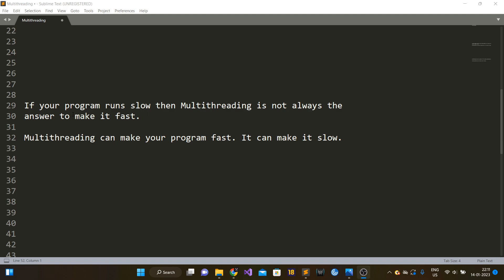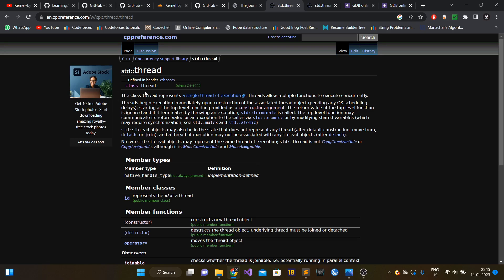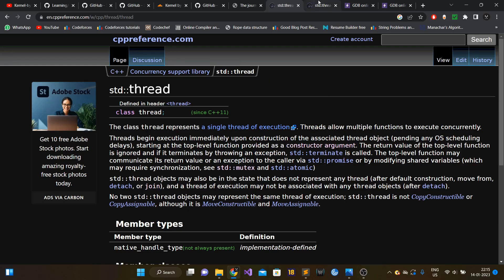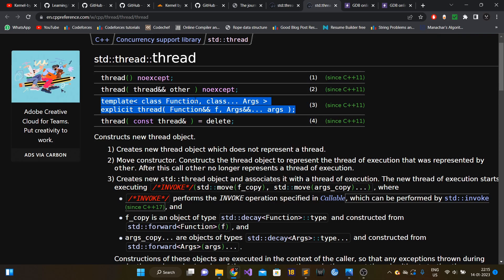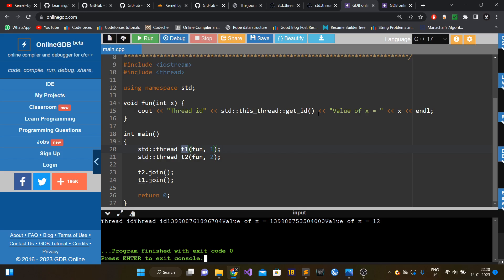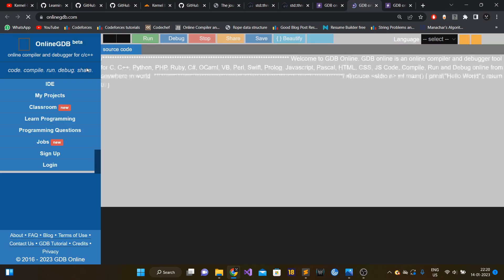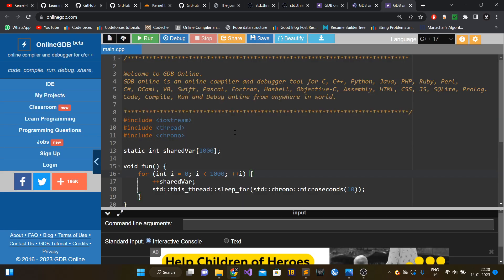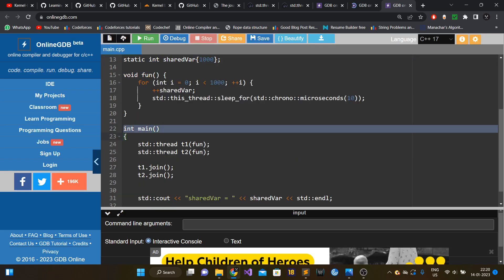Multithreading in C++ | HFT Interview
How to write multithreaded programs in C++?
Common misconceptions around multithreading.
HFT Interview Questions.